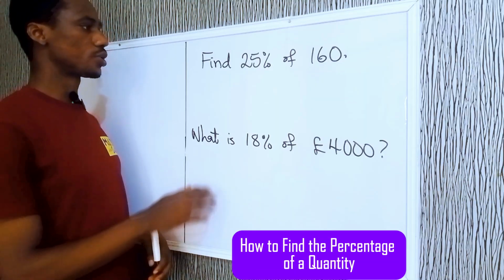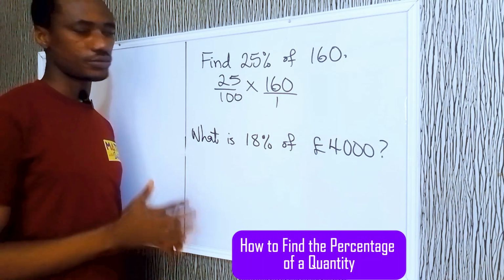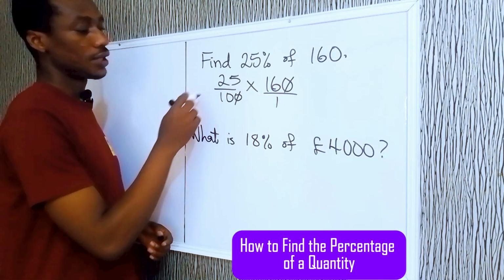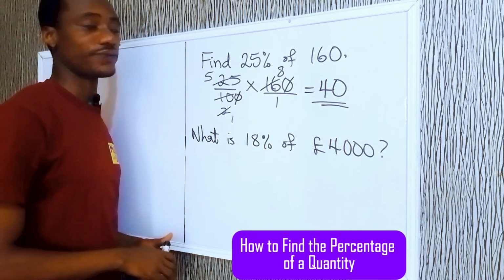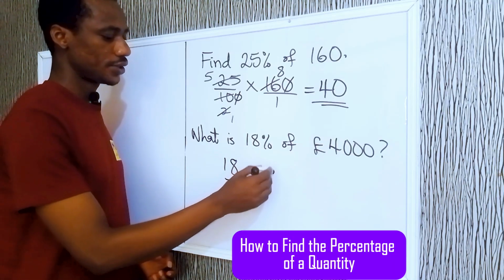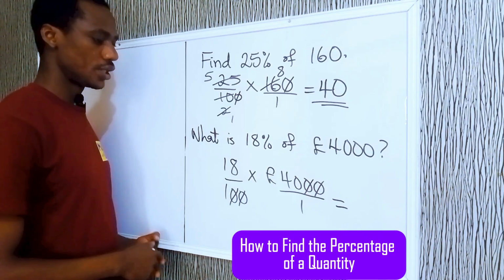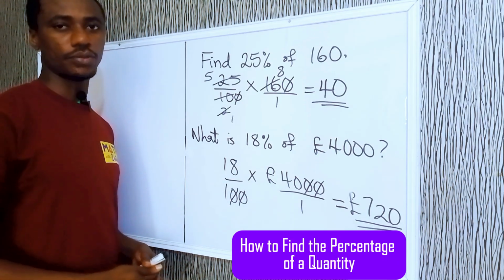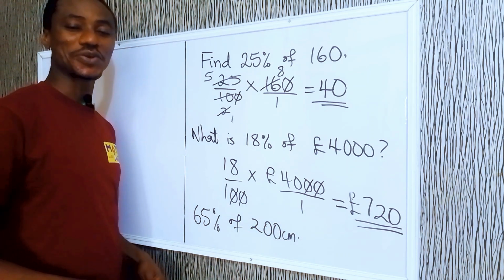How to Find the Percentage of a Quantity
In this video, you’ll learn how to find the percentage of a quantity using simple and clear steps. The lesson explains how to convert the percentage to a fraction and multiply correctly to get your answer.

This method is great for primary and junior secondary learners preparing for exams or anyone who wants to strengthen their understanding of percentages in real-life situations.